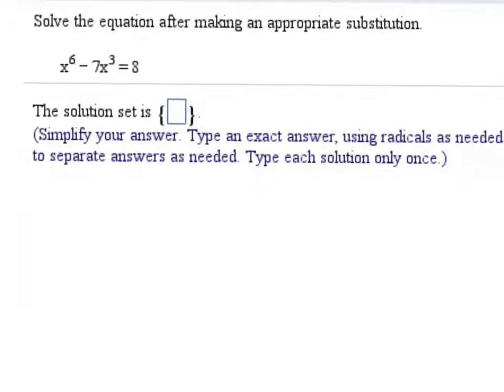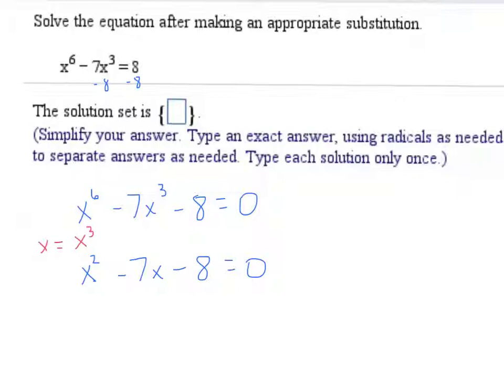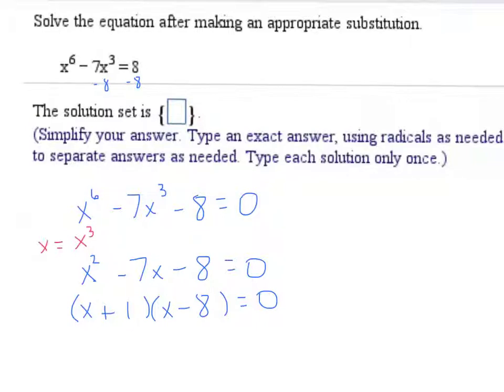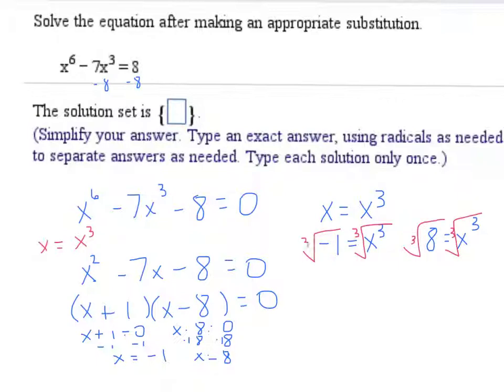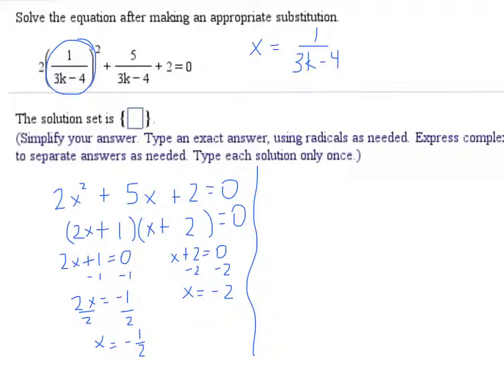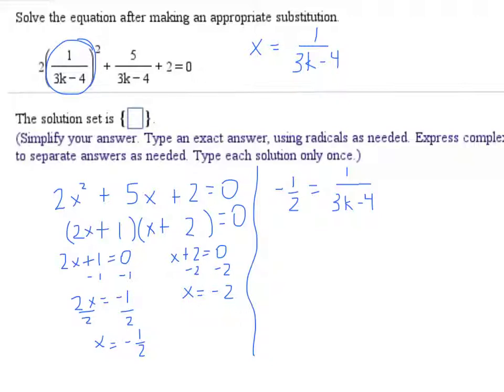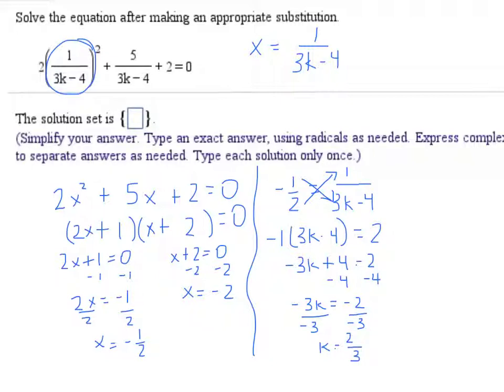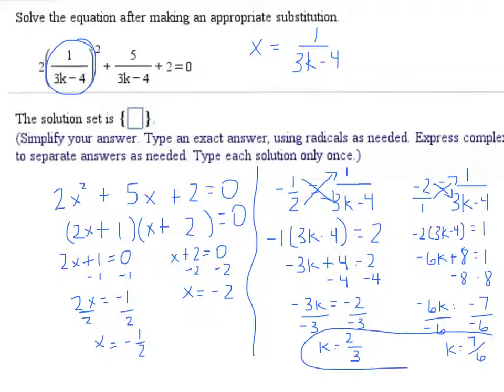Disguised quadratic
substitutions